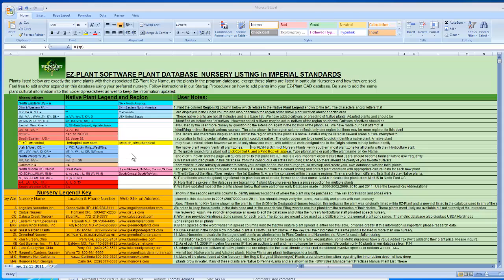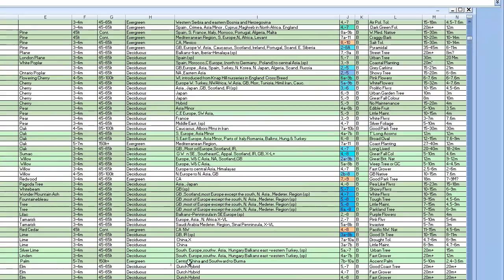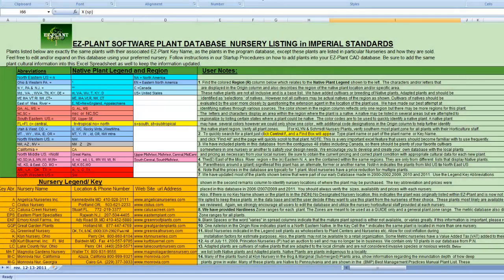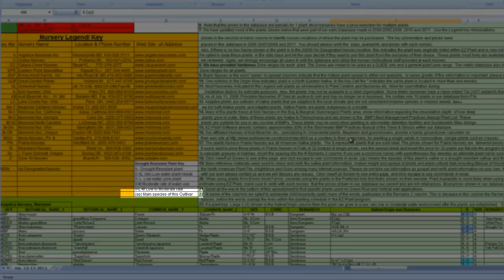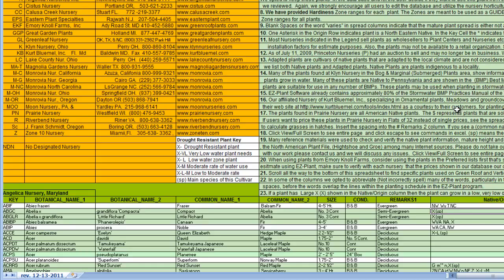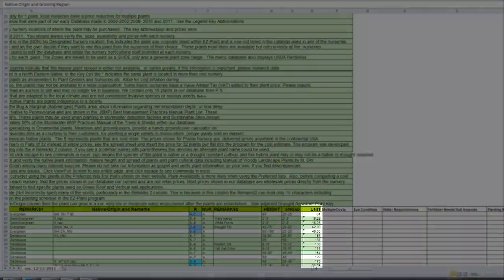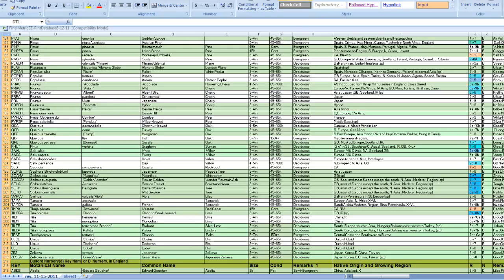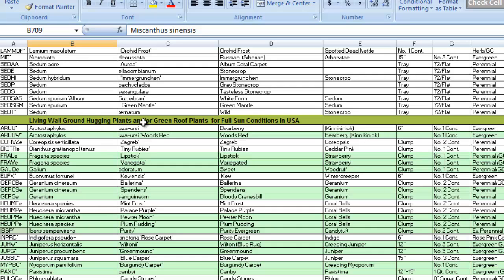Create Water-Conserving and Native Plant Palettes for Landscape Design.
This class will cover details on how to navigate, assemble and use plants in an excel database that is integrated into AutoCAD and learn how to gather drought tolerant plants to create a palette of plants in preparation for a water conserving landscape plan. We will also explore how to search for native plants and other cultural information to aid in the preparation of a planting plan. The excel spread sheet database is a supplemental segment for the landscape design software and used to prepare plans as an AutoCAD add on. There are Legend Keys for nurseries, drought resistant plants, and regional locations of plants, native locations and hardiness zone ranges described for all plants. We will review listings of green roof and vertical wall plants to note drought resistance, size, native origin and hardiness zone ranges.